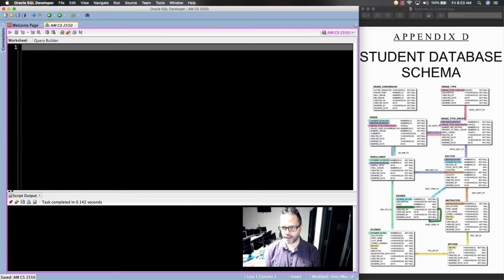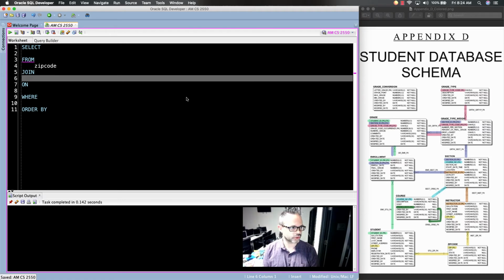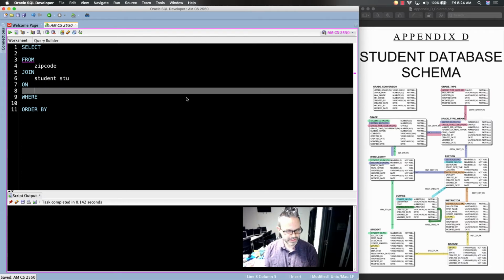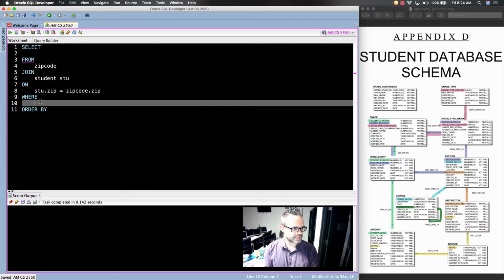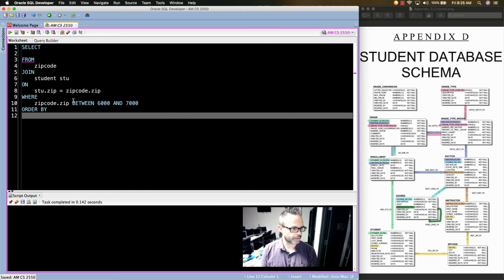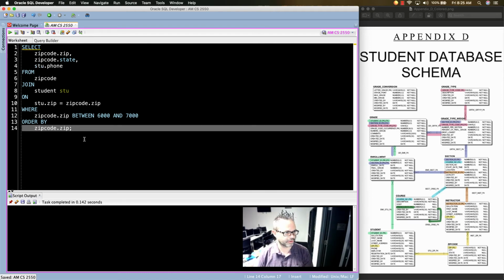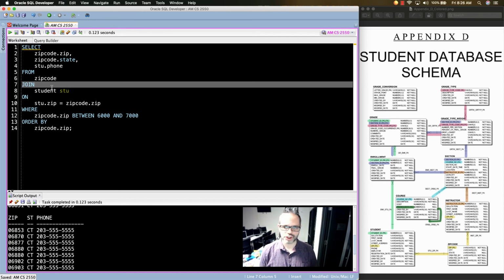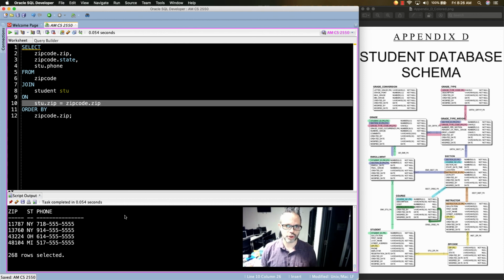Database two table join where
A more complex two table JOIN that uses a WHERE clause to restrict the results of the query.